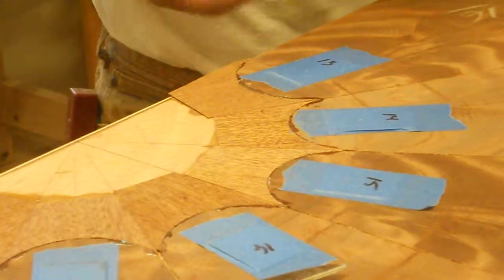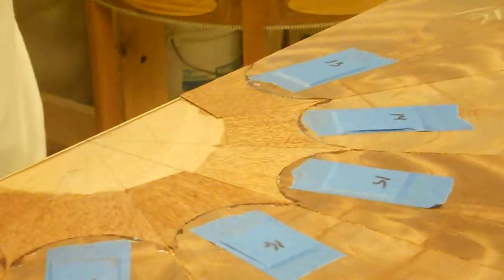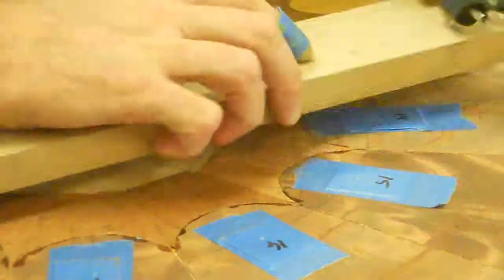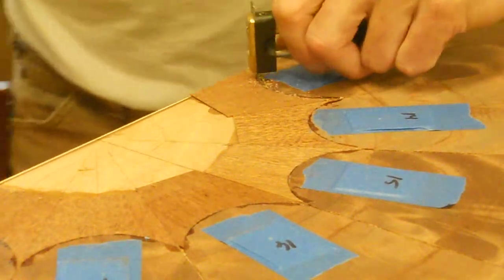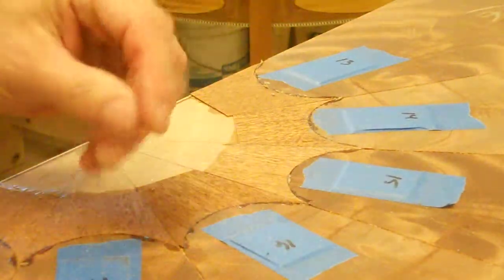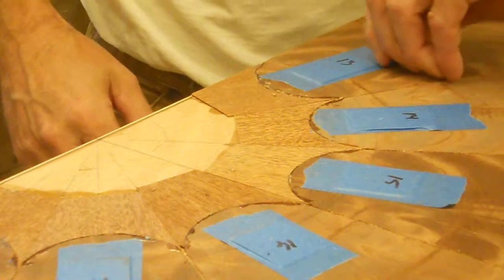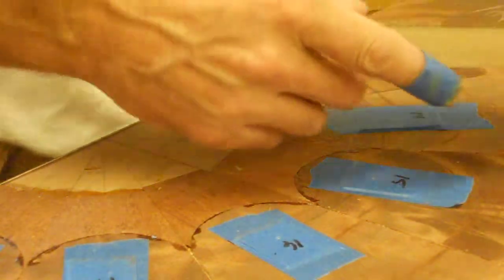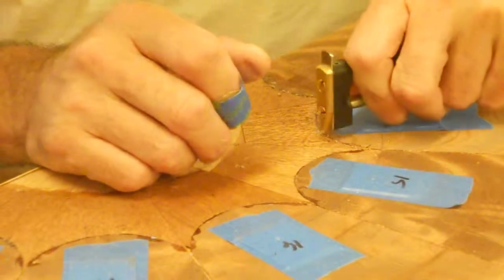Demilume #7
Cleaning stringing groove